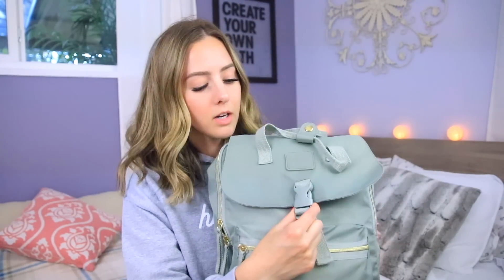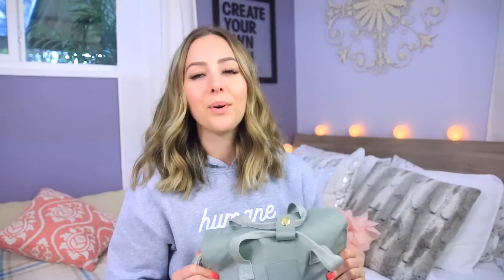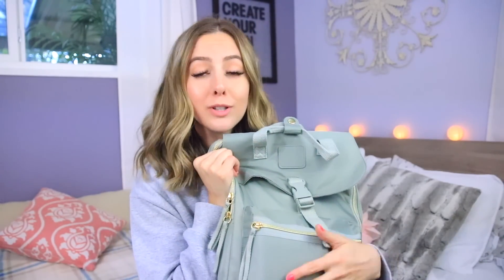What's In My Carry On? + Travel Essentials!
Hey everyone! I'm traveling to Hawaii soon so I wanted to show you what's in my carry on bag and my travel essentials! I love having these travel essentials in flight with me so I always feel comfortable! Hopefully my travel essentials will help you guys out in knowing what to bring on an airplane with you and how to pack liquids in your carry on! These are also great carry on essentials for long flights too. Let me know if you pack your carry on similar to me and if you're planning on traveling this year! I'd love to know where you're headed!

Since I will be in Hawaii, there won't be any new videos until I'm back home! Hopefully you guys don't mind!

*Any rstyle links may be commissioned!*